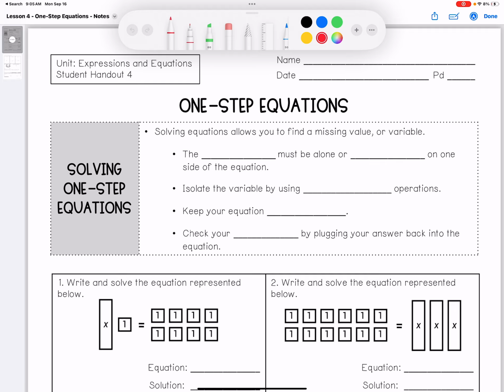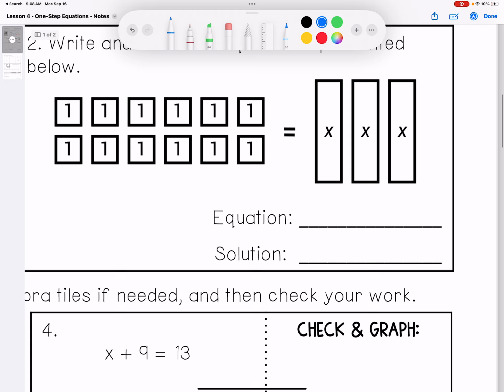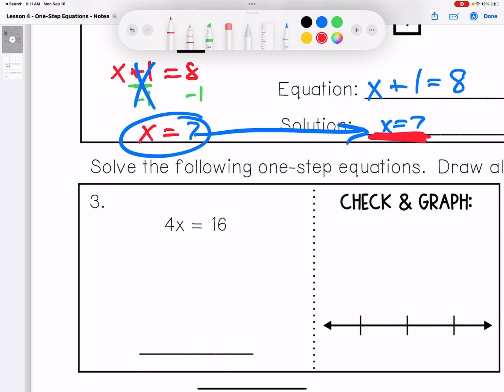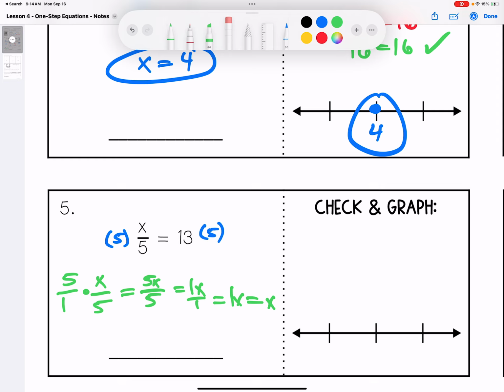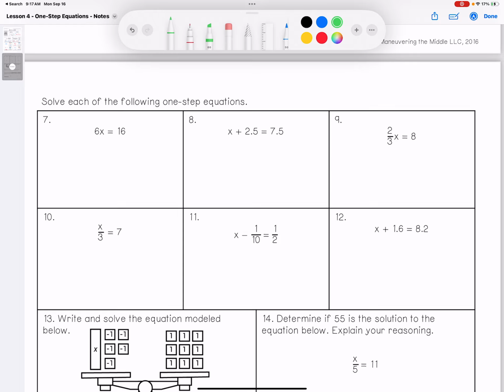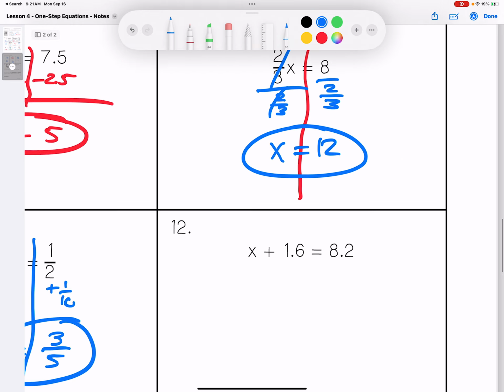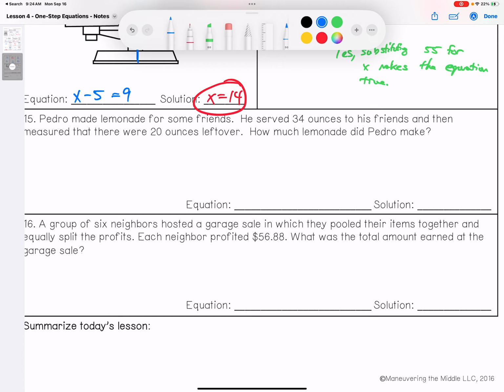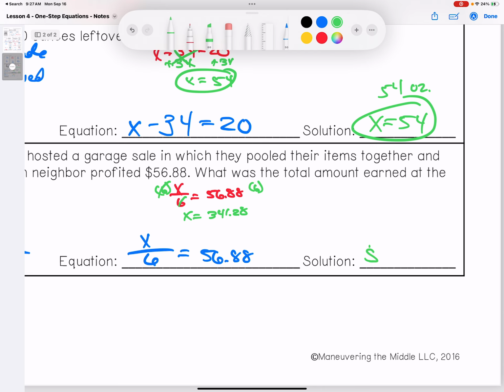Expressions & Equations - One Step Equations - Lesson 4